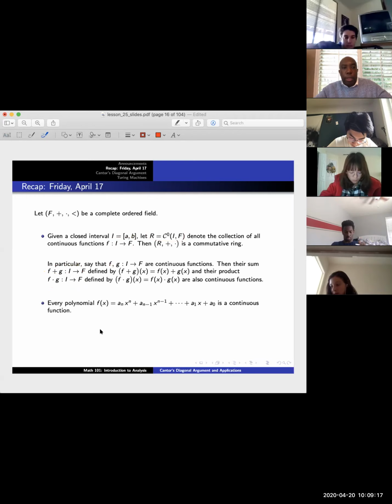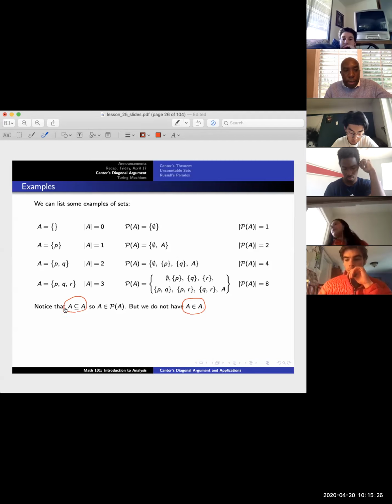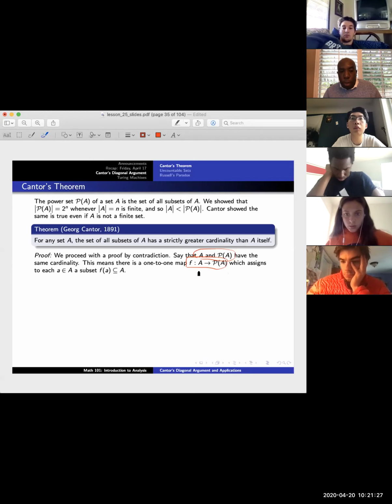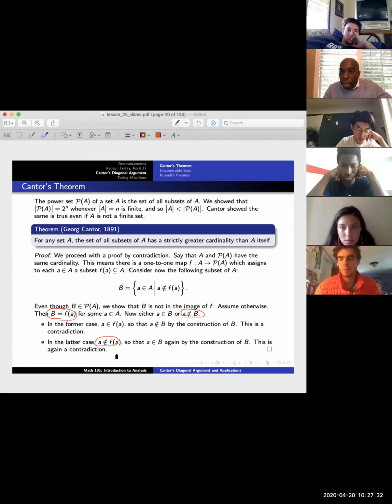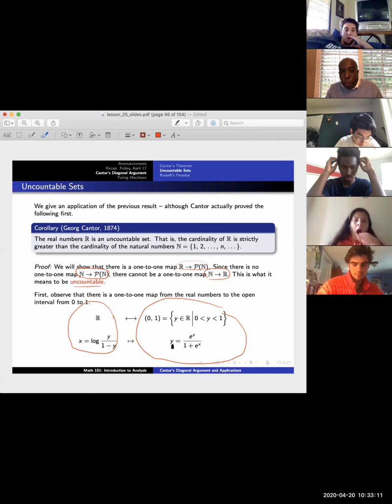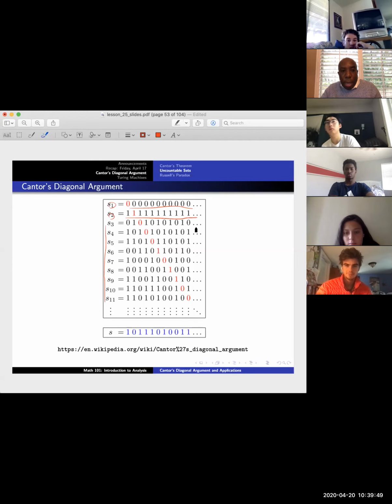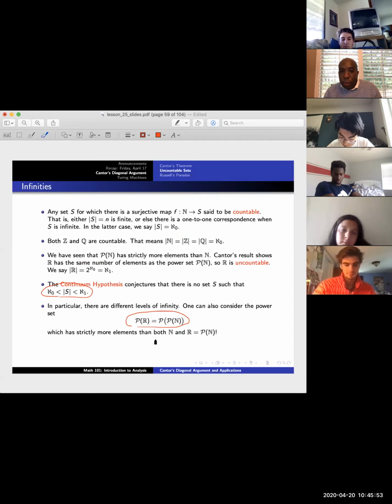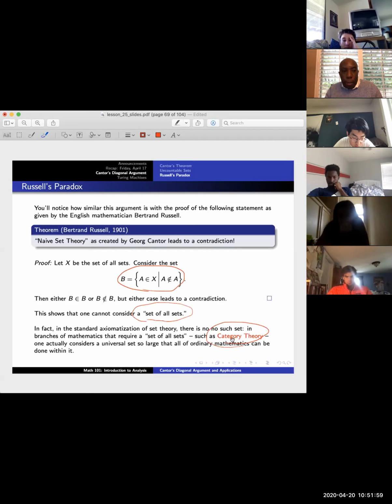Math 101: Lesson 25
Math 101 is "Introduction to Analysis" at Pomona College. This virtual lecture was given on Monday April 20, 2020. In this lesson, we introduced countability, and showed that the real numbers are not countable.